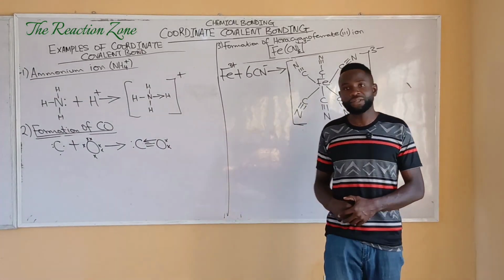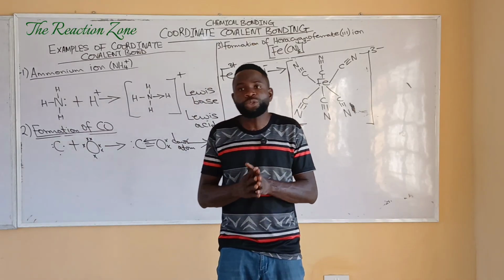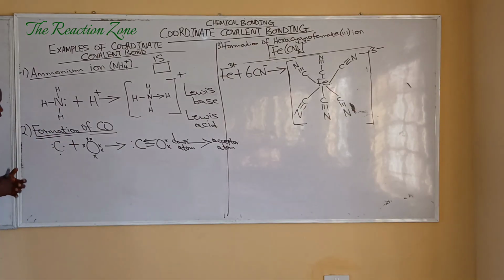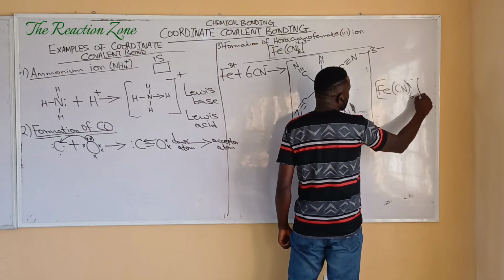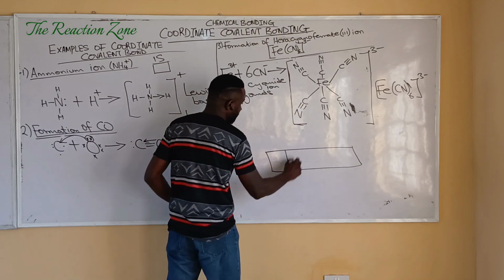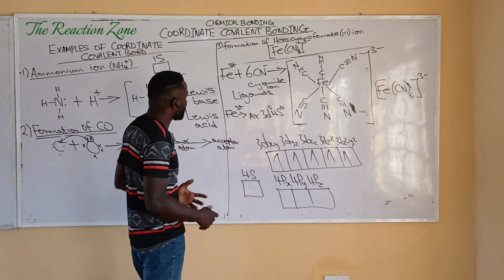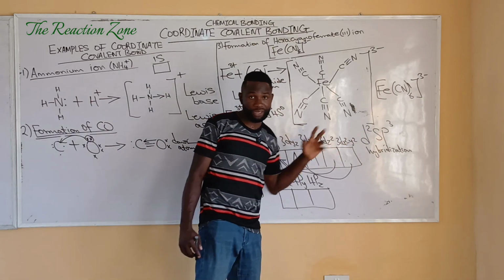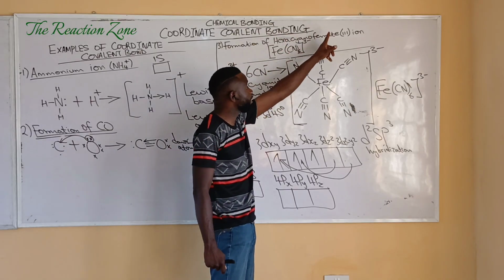COORDINATE COVALENT BONDING EXPLAINED | EASY CHEMISTRY TUTORIAL WITH EXAMPLES.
In this video, we explain coordinate covalent bonding with clear definitions, real life examples like ammonium ion (NH4+), and helpful diagrams to make learning simple. This video is perfect for high school and college chemistry students preparing for exams.